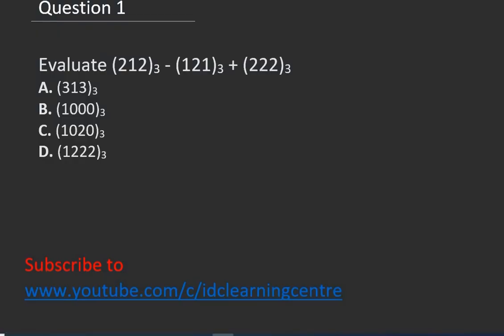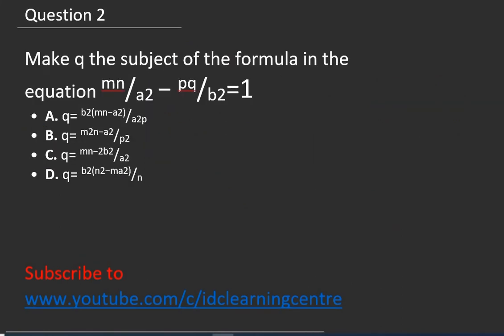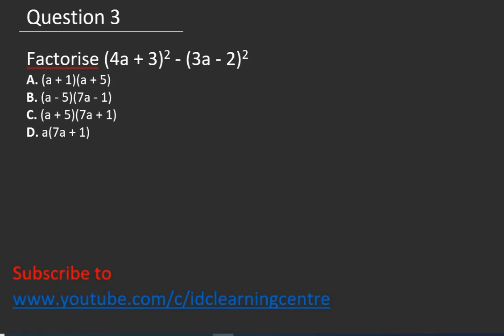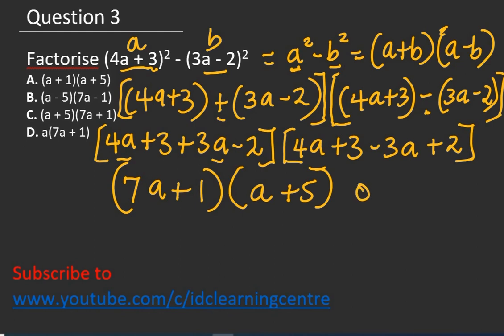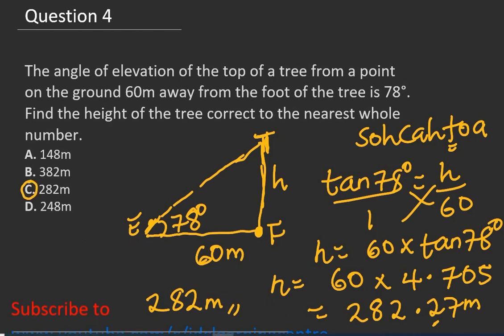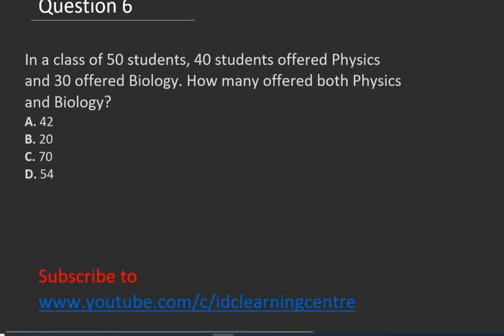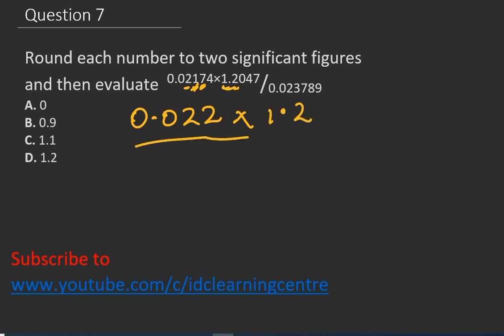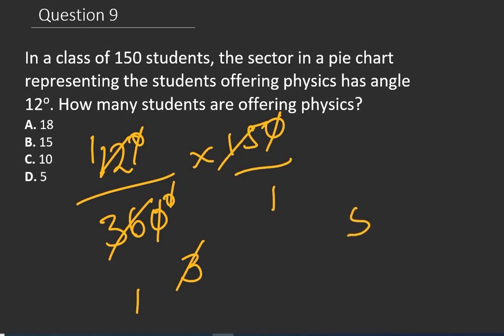Jamb Mathematics Questions and Answers 2022 Preparation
Watch this video for detailed explanation on some selected past jamb mathematics questions and answers that will definitely help you prepare for Jamb 2022.

Jamb Math questions and answers will keep coming your way in batches till your exam date.